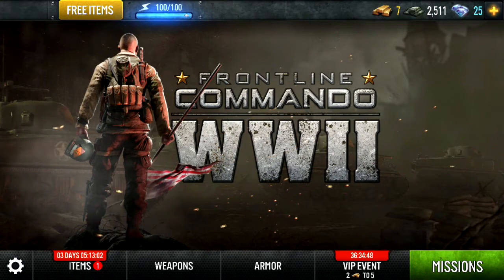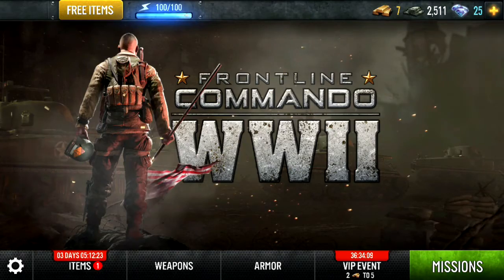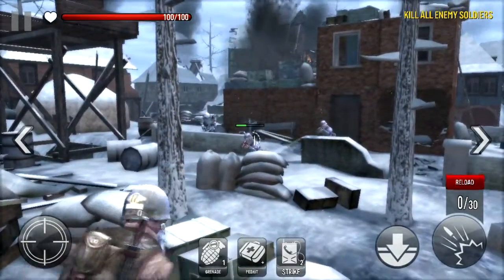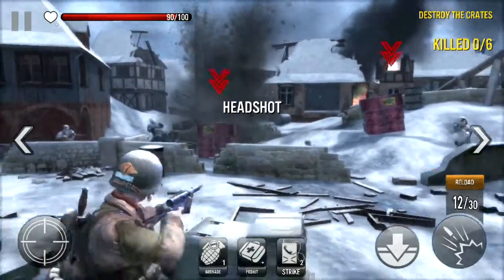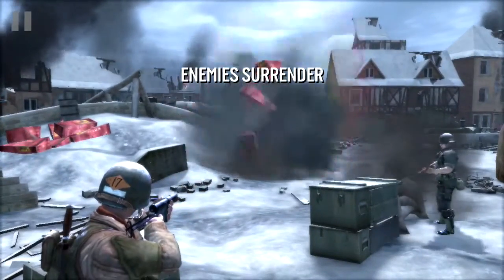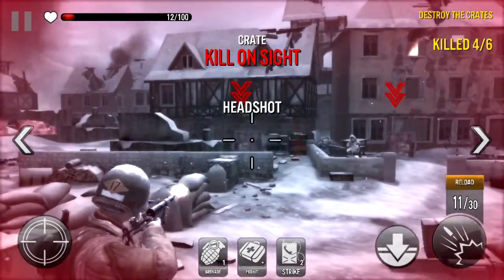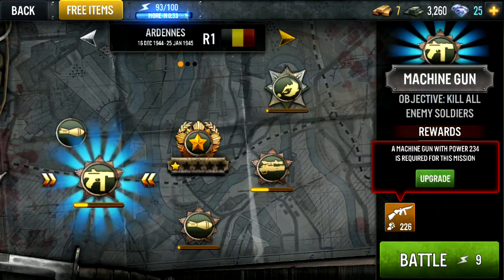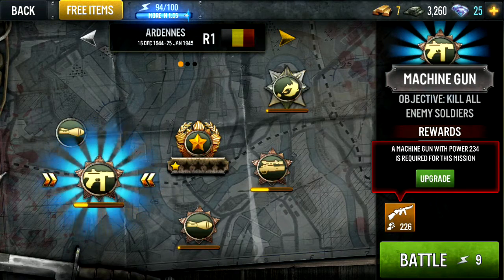Frontline Commando WW2 Review ( FC:WW2 Gameplay Review )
Frontline Commando WW2 Gameplay Review or FC:WW2 Gameplay Review
Today I review a free to play app store/android game called frontline commando a game in which you can play a soldier during ww2 and use different weapons like the machine gun or the sniper to take down nazi scum bags

Frontline Frontline Frontline Frontline Frontline Frontline Frontline Frontline Frontline Frontline
Commando Commando Commando Commando Commando Commando Commando Commando
WW2 WW2 WW2 WW2 WW2 WW2 WW2 WW2 WW2 WW2 WW2 WW2 WW2 WW2 WW2
Gameplay Gameplay Gameplay Gameplay Gameplay Gameplay Gameplay Gameplay Gameplay

I'm a proud payed endorser of war thunder, if you are interested in learning more about this cool free to play game click the link above to be taken to their website.